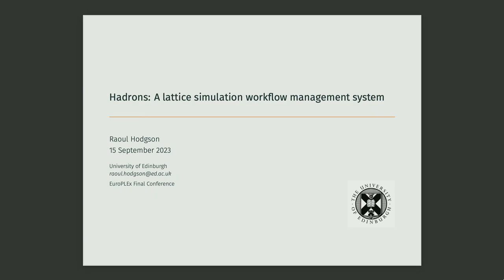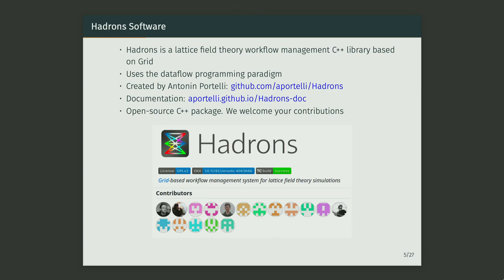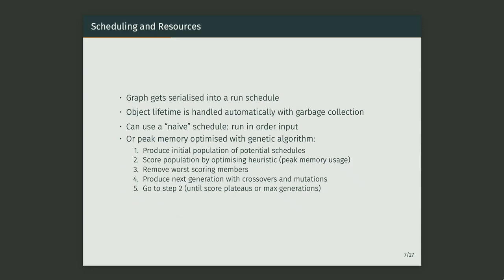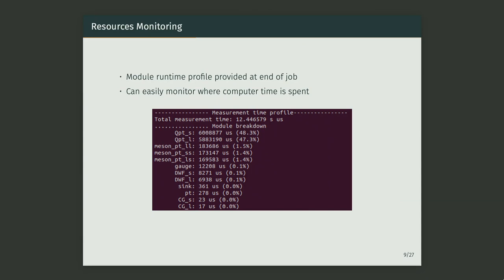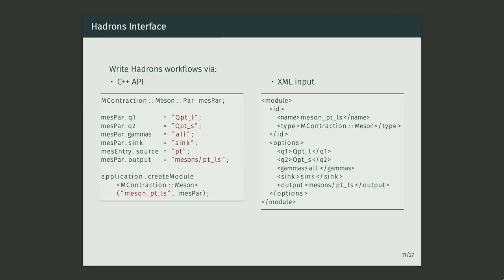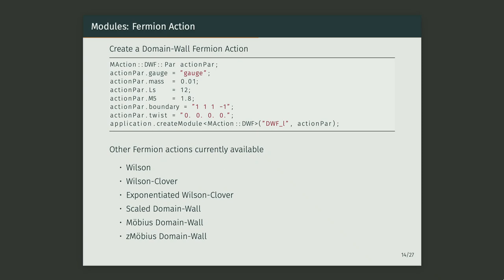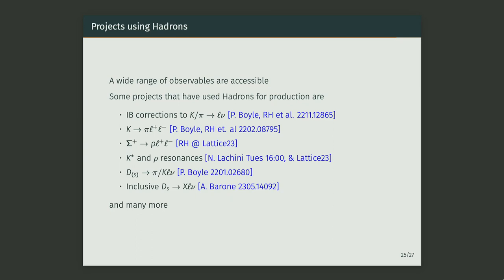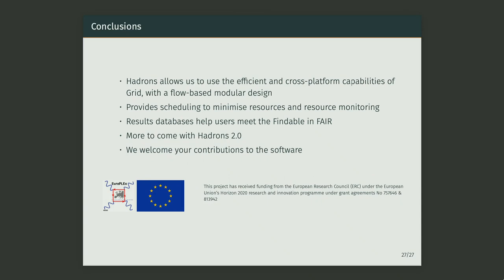"Hadrons: A lattice simulation workflow management system", R. Hodgson (University of Edinburgh)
Talk presented on September 15, 2023 at the EuroPLEx Final Conference (Humboldt-Universität zu Berlin, September 11-15, 2023) in the Session "Algorithms".